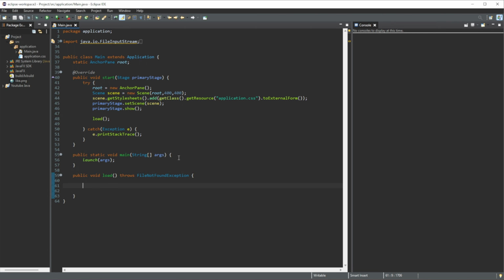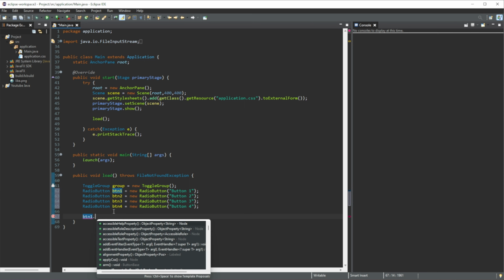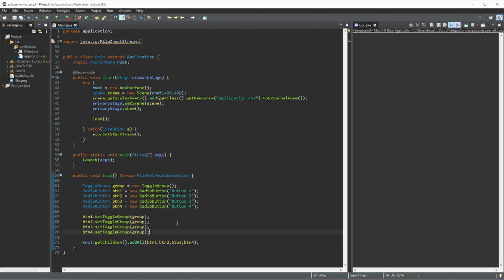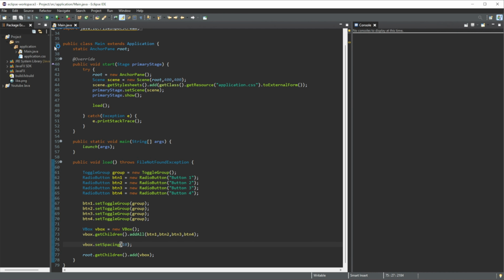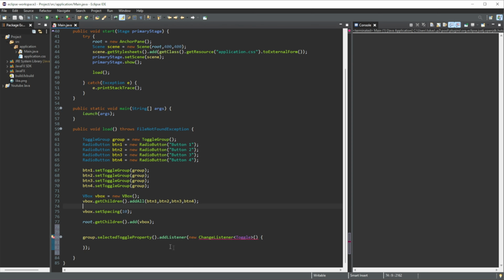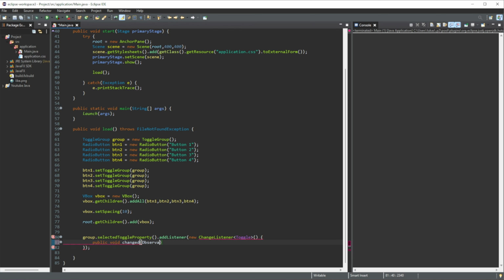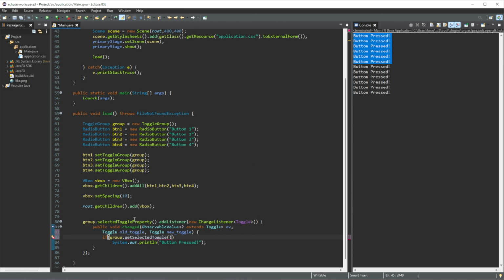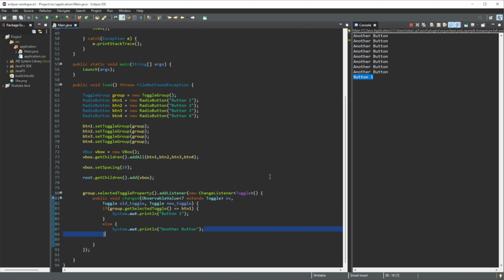JavaFX Tutorial 12 - RadioButton